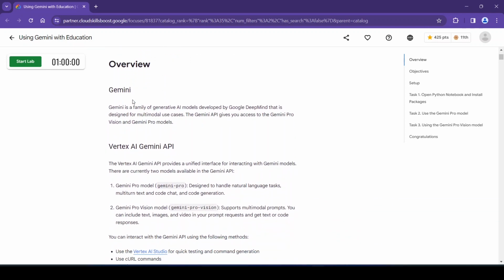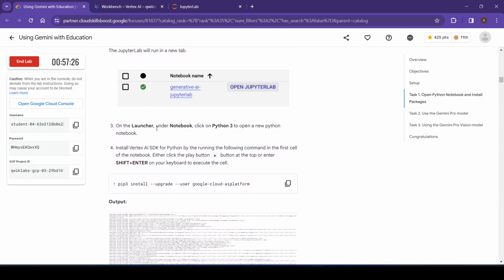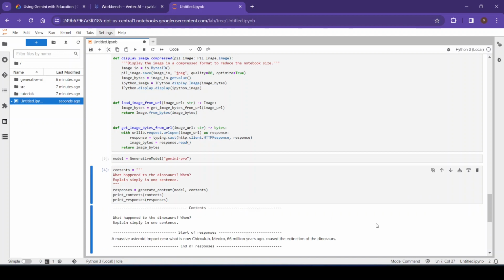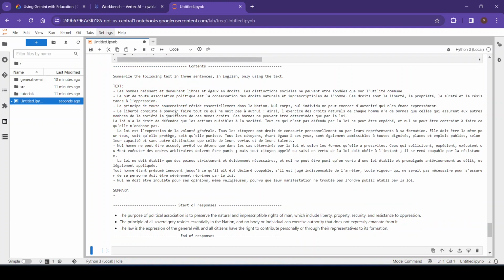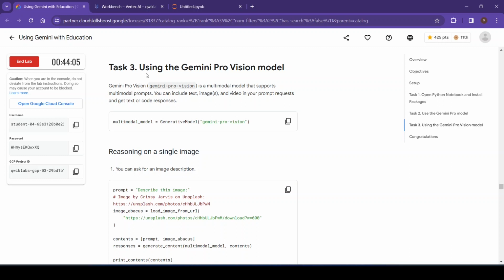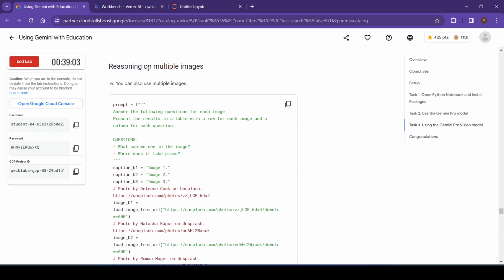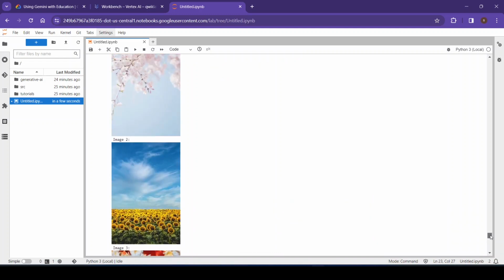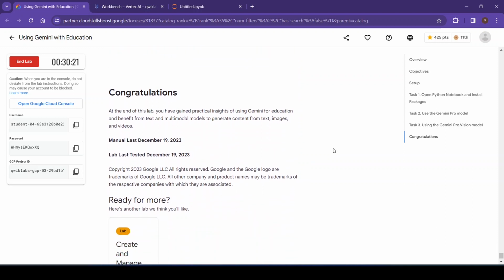How to use Gemini with Education